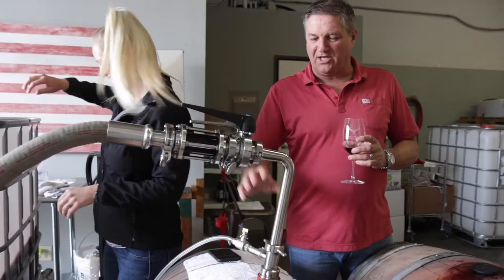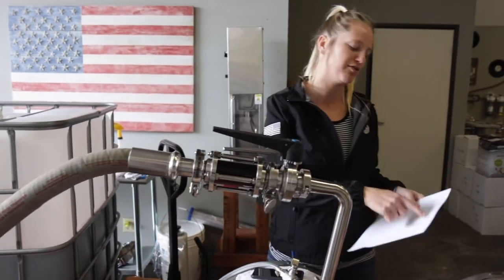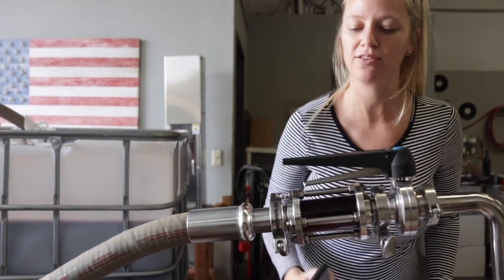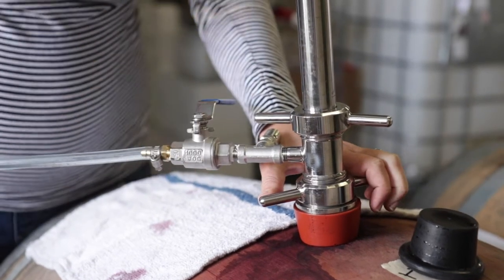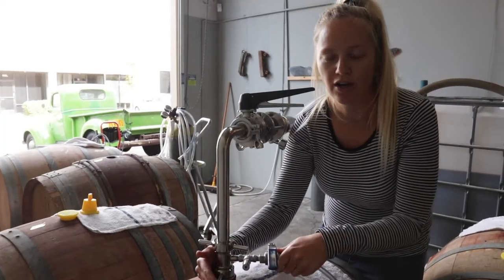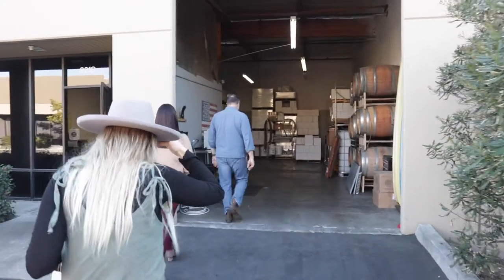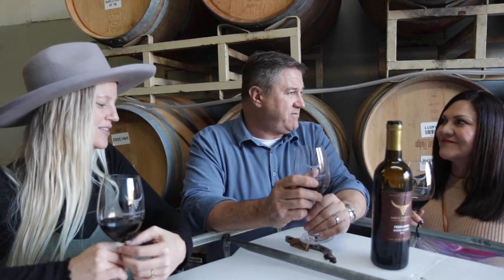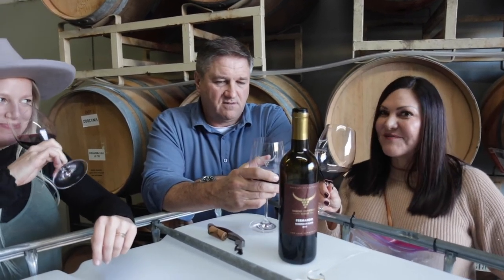How Rancho Capistrano Winery makes their Bordeaux Blend Fernando in San Clemente California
Orange County, California isn't known as a winemaking region but, Rancho Capistrano Winery is doing its part by creating well-balanced blends in their San Clemente warehouse. Join winemaker Kylie and winery owner Kyle as they tell the story behind their newest Bordeaux blend, Fernando.